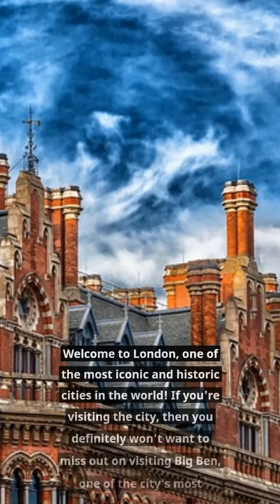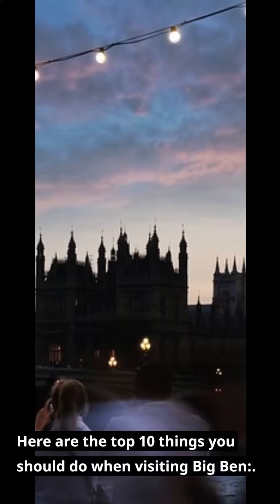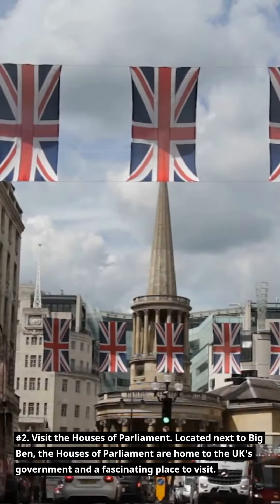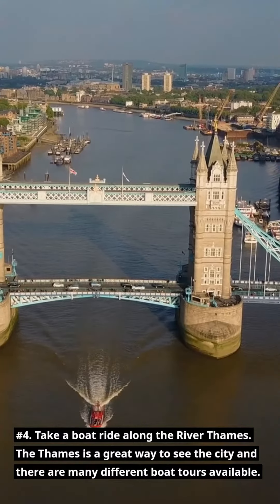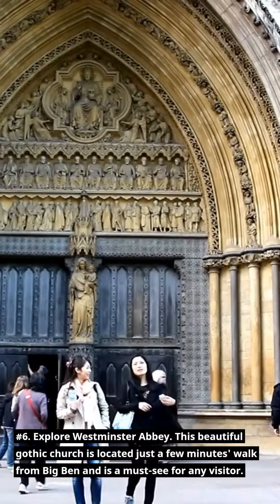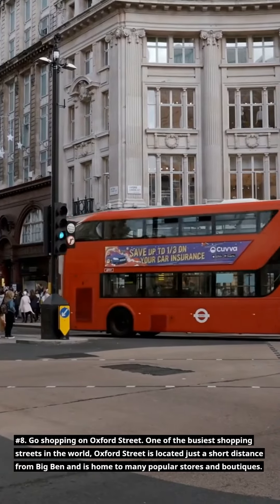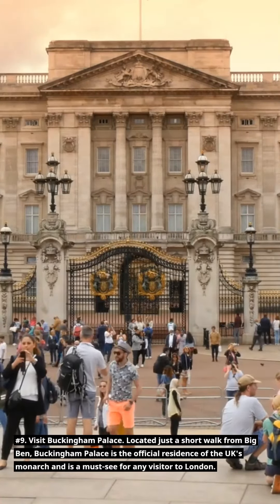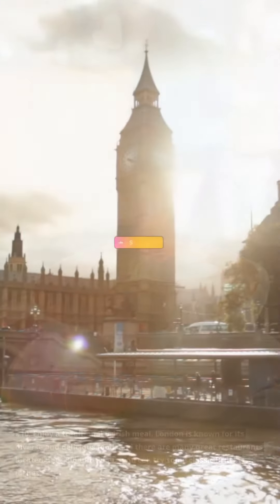Top 10 things to do when visiting big ben - shorts content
US to UK Ireland Travel Plug Adapter
Streetwise London Map - Laminated City Center Street Map
VONOVO Portable Mini Refillable Perfume Atomizer

In this video, we'll share with you the Top 10 things to do when visiting Big Ben, London's most iconic landmark. From admiring the architecture to taking photos in front of the iconic tower, these are the top things to do when visiting this holy site!

If you're visiting London and want to explore everything the city has to offer, be sure to check out Big Ben! This iconic tower is a must-see for any visitor to London, and we'll show you all the best ways to enjoy your visit!